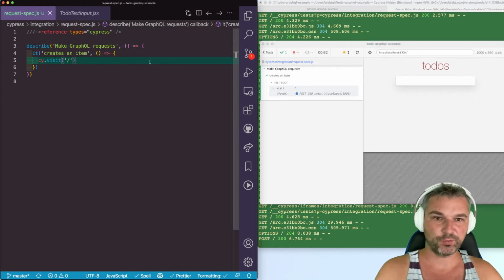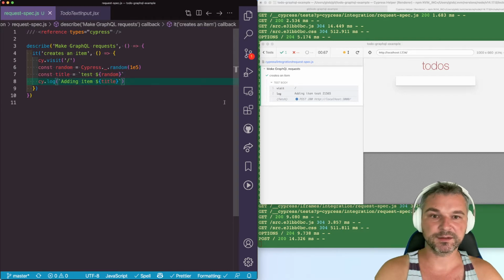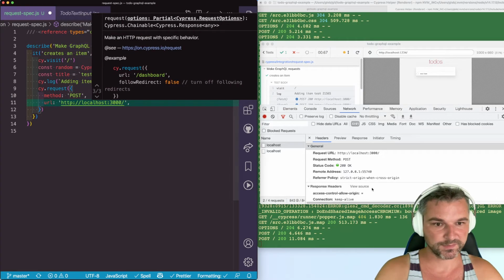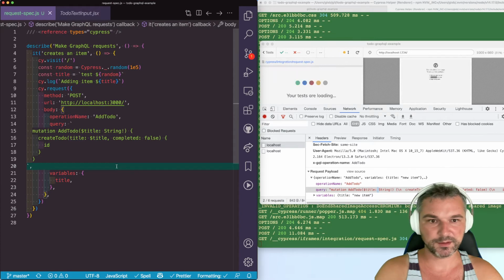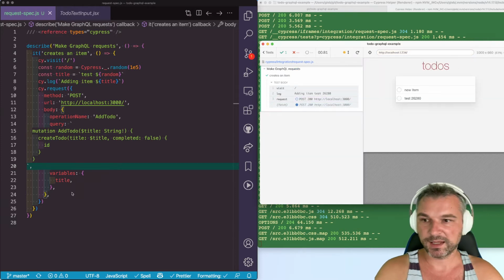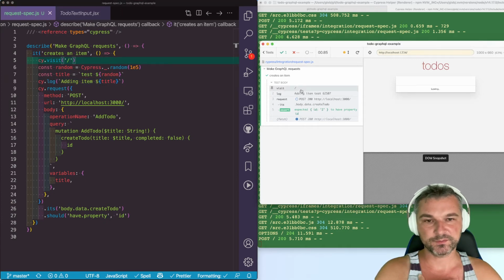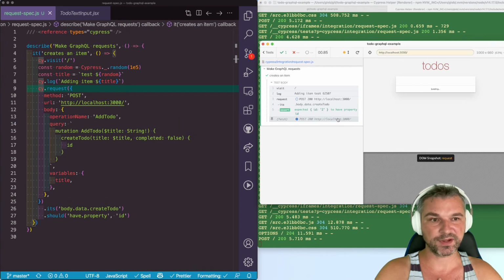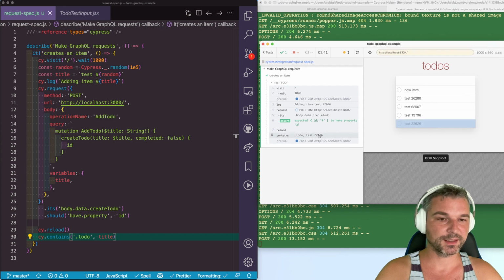Add A New Item By Making GraphQL Call Using cy.request Command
In this video, I am making a GraphQL call from the Cypress test using the cy.request command. Then I verify that the new item has been added.